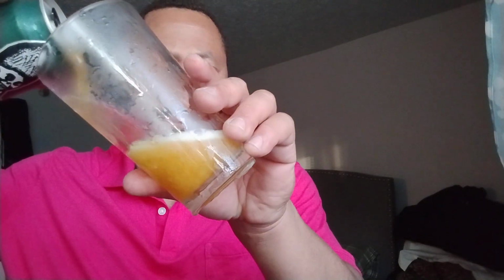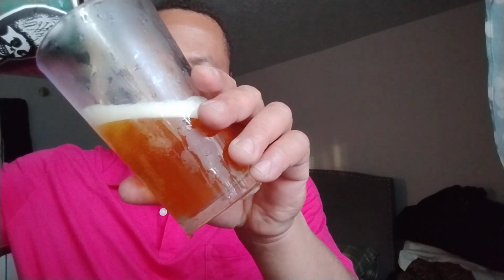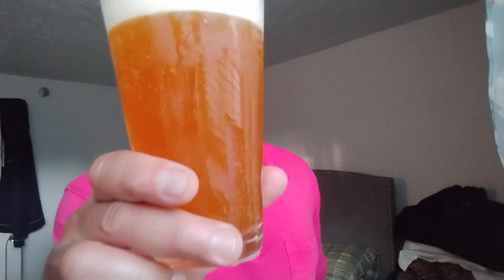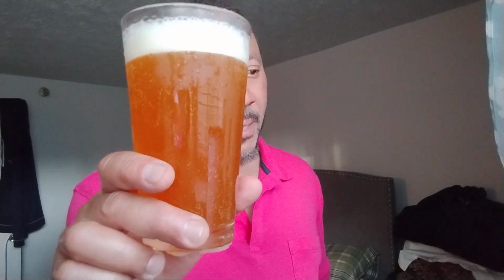Rogue Dead Guy IPA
An American IPA style. 7% ABV.

Dead Guy IPA weaves Citra and Mosaic hops into a subtle malt body to create a bold, complex IPA worthy of the Dead.

Brewed and Owned by Rogue Ales & Spirits. Newport, OR.